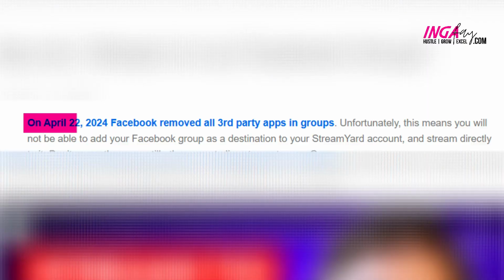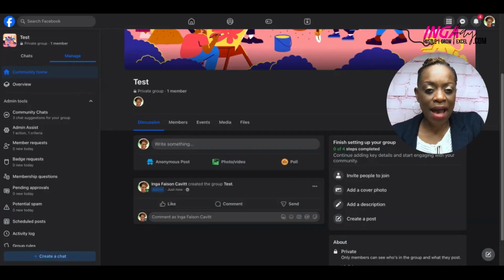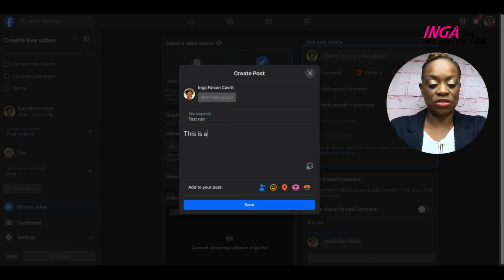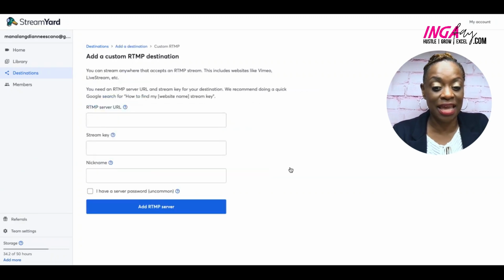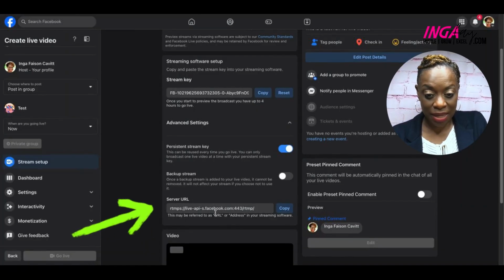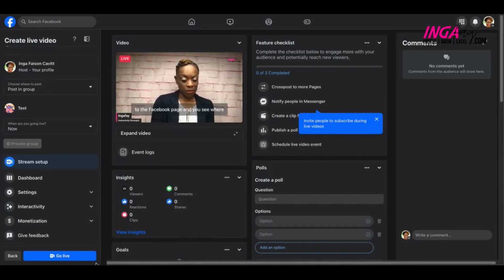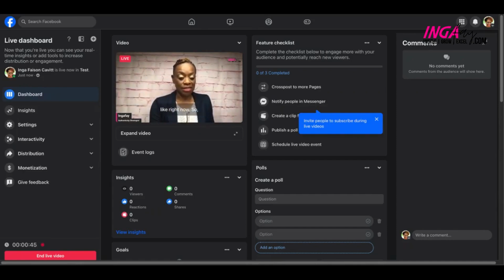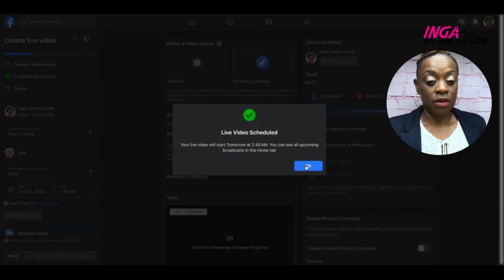Wondering how to go live in a private facebook group?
Hey there, girlfriend! 🌟 Ever wondered how to go live in a private facebook group? 🤔

We've got you covered! In this video, we break down the step-by-step process using third party app or StreamYard, making it easy to go live or schedule prerecorded videos seamlessly in your private Facebook group.

Ingafay

Join the Women Collaboration Group here

00:00 Intro
01:42 Live stream in Facebook group with Streamyard
08:33 How to schedule a pre-recorded video?

Schedule A 🆓 Strategic Planning Session
View my current availability via this link 👇🏾

About Ingafay:
Ingafay is an Introvert Advantage Strategist who help established introverted women CEOs ($50K+ annual revenue) who are ready to scale without sacrificing authenticity or energy.

TOOLS I RECOMMEND:
All of my Favorite Resources and Tools

Treat People like Humans, not numbers.